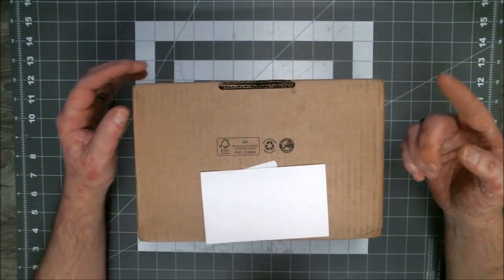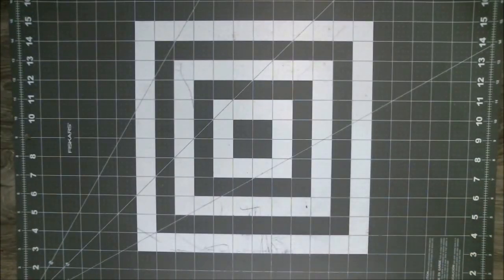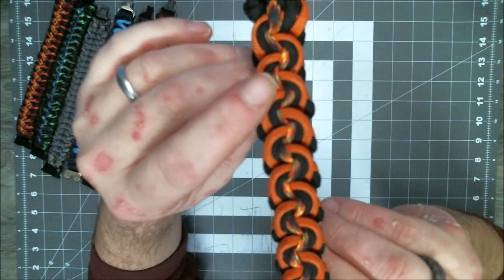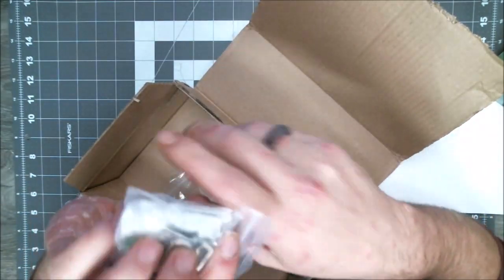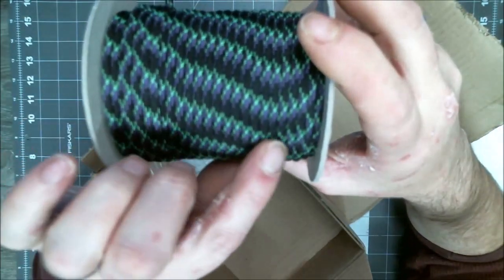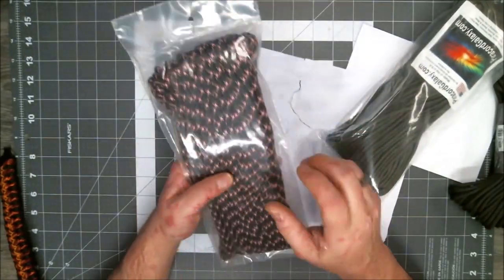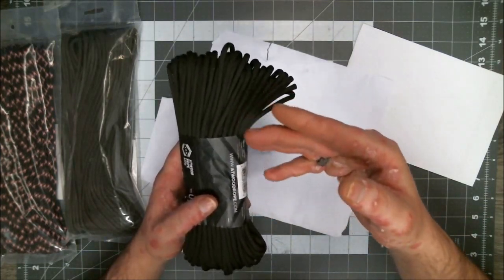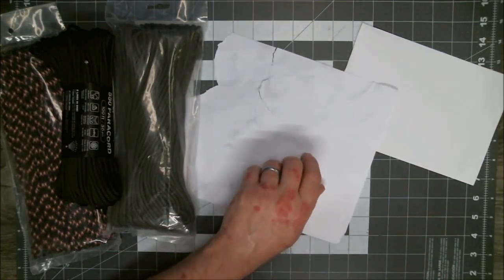What's In The Box? (01-12-23)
Simple video opening packages of cordage and simply discussing paracord in general.